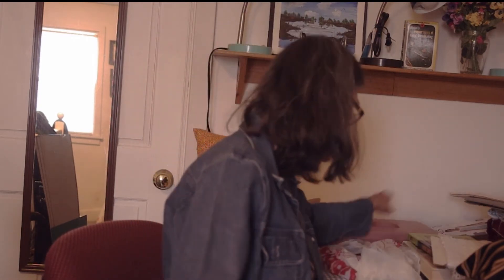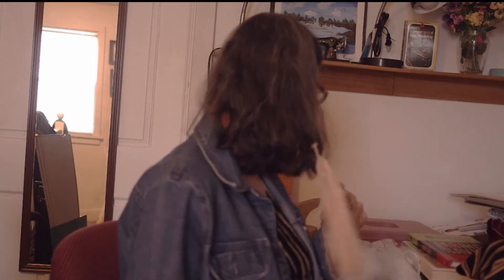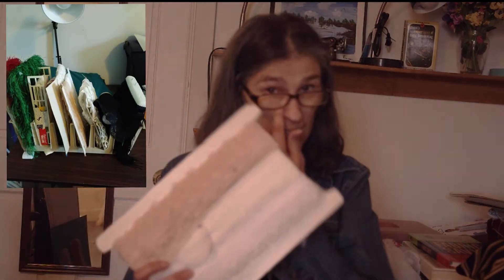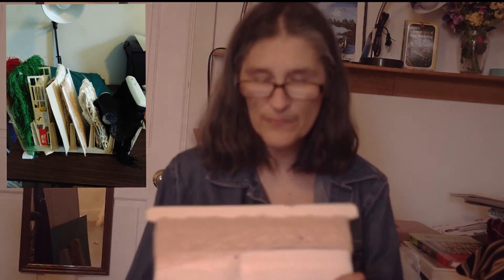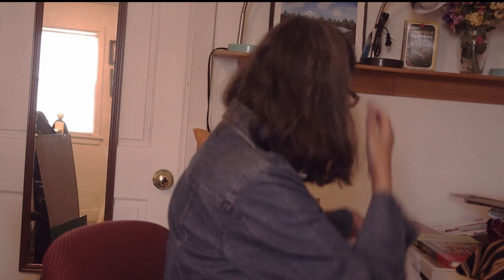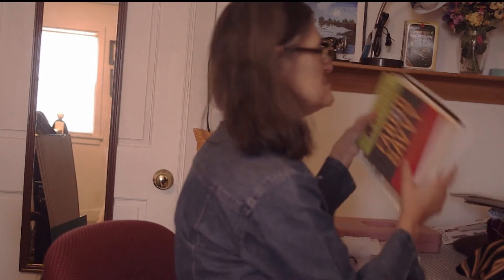My Sewing Thrift Shop Finds